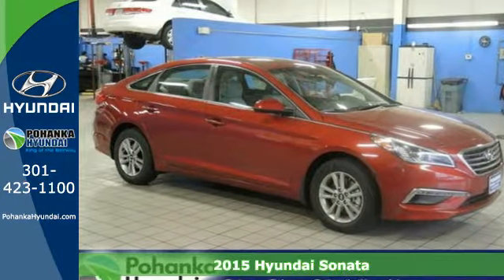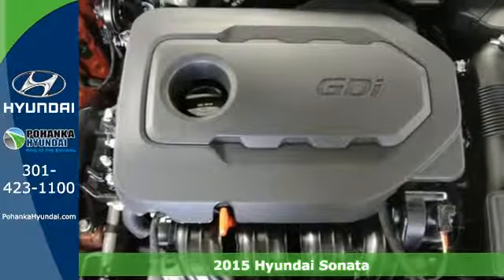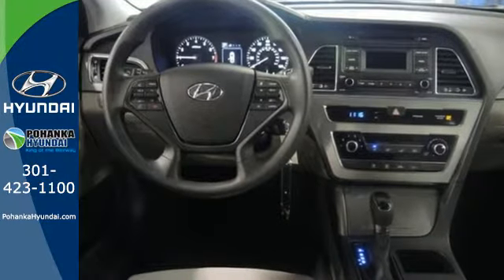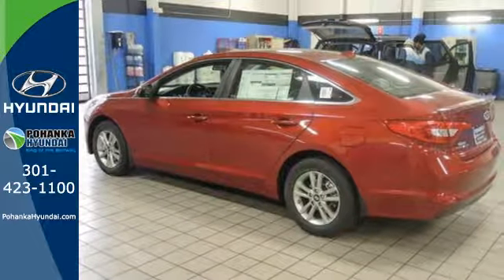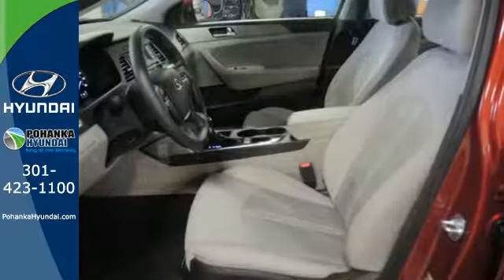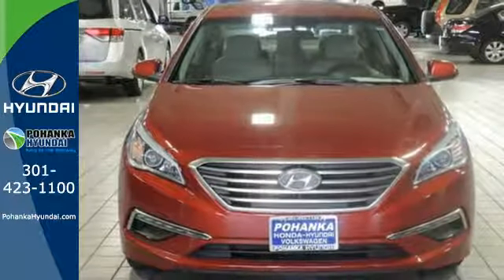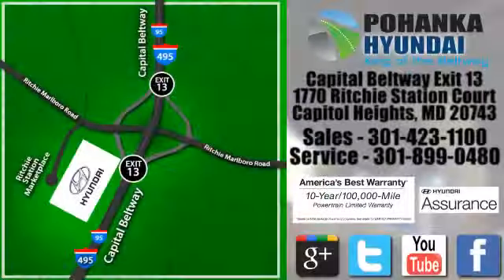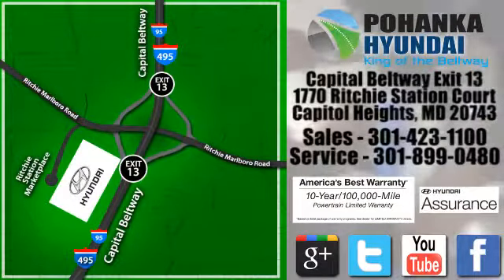2015 Hyundai Sonata Capitol Heights MD Washington-DC, MD FFH146056 - SOLD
Year: 2015
Make: Hyundai
Model: Sonata
Trim: SE
Engine: 4-Cylinder
Transmission: 6-Speed Automatic with Shiftronic
Stock #: FFH146056
VIN: 5NPE24AF1FH146056

Address:
1770 Ritchie Station Court